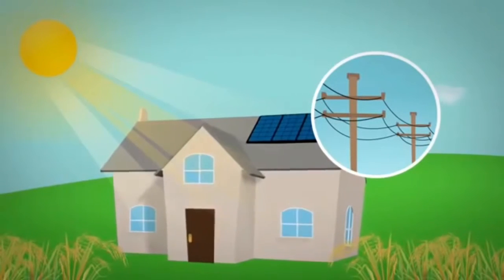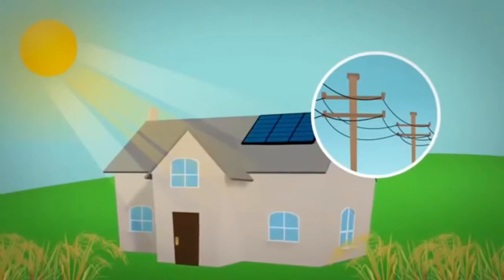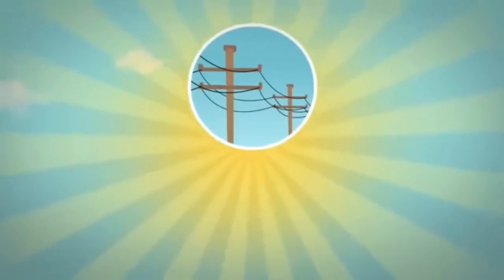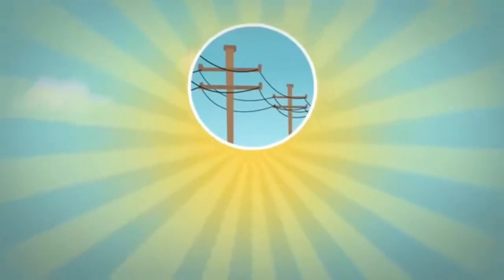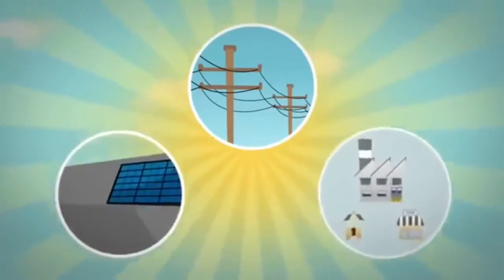MAT PRODUCT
MAT 126 Final product (SOLAR PANELS)